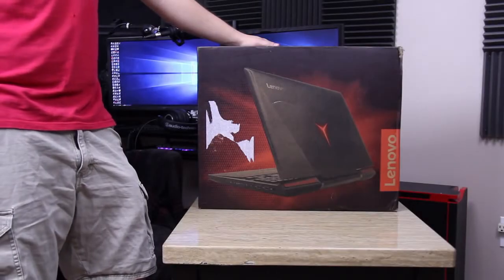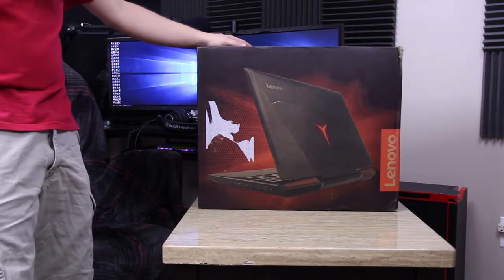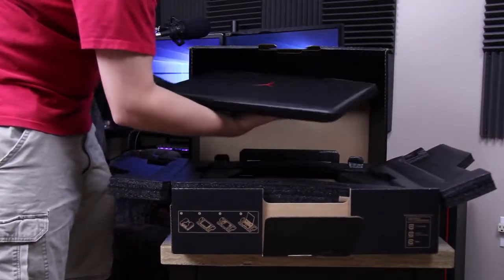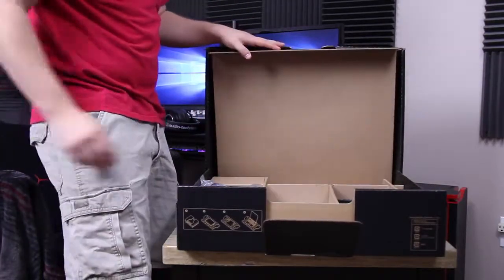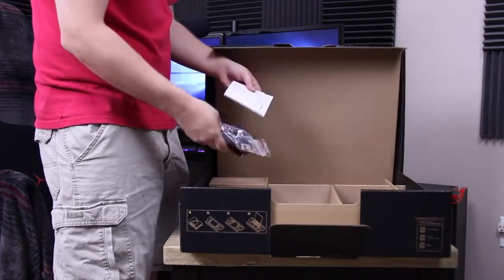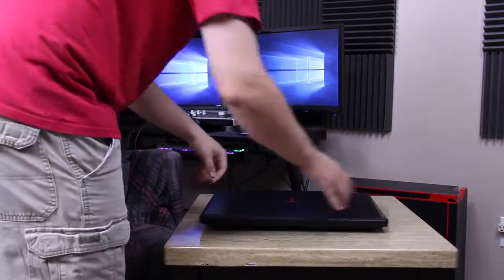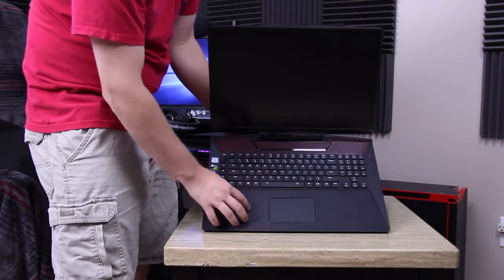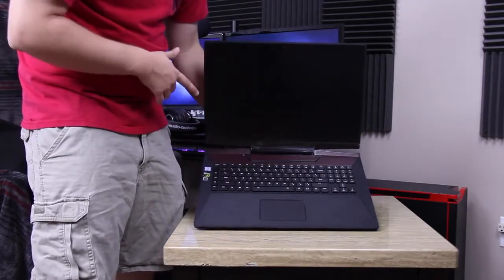Lenovo Ideapad Y900 GTX 980M Gaming Laptop Unboxing Review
Lenovo Ideapad Y900 GTX 980M Gaming Laptop

Specs:
Intel® Core™ i7-6820HK Processor (2.70GHz 8MB)
17.3" FHD LED IPS AntiGlare (1920x1080)
NVIDIA GeForce GTX 980M 8GB
16.0GB DDR4 2133 MHz
1TB 5400 RPM+128GB PCIe SSD